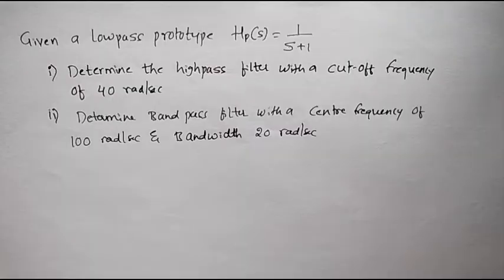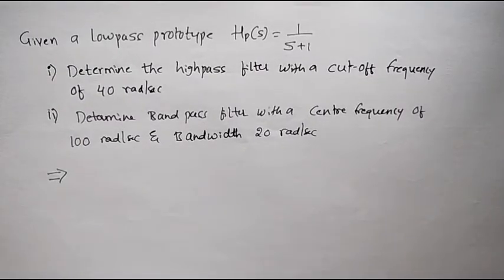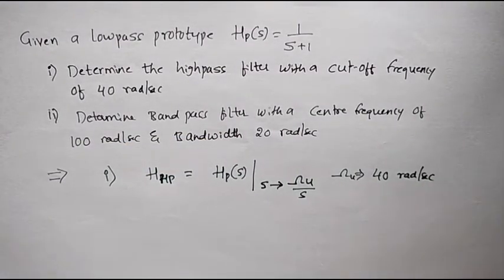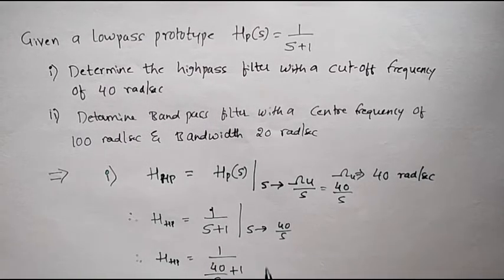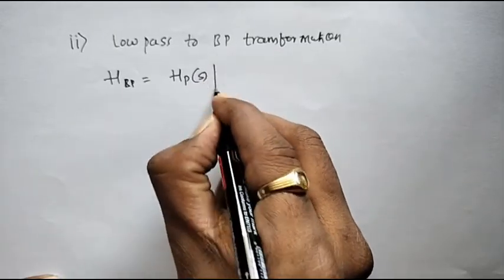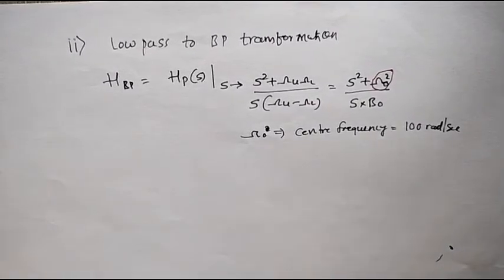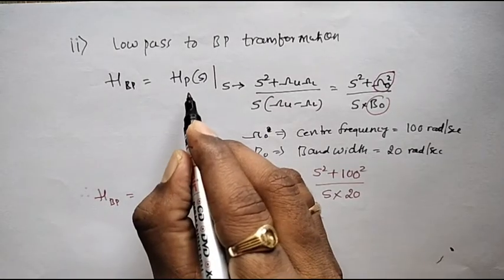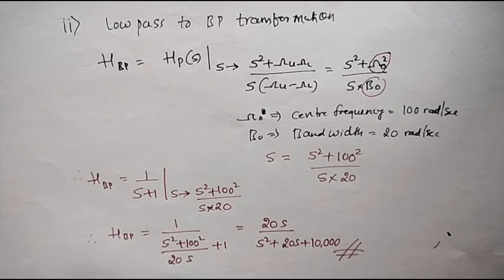Problem on analog to analog transformation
Lowpass to Highpass & Bandpass Transformation